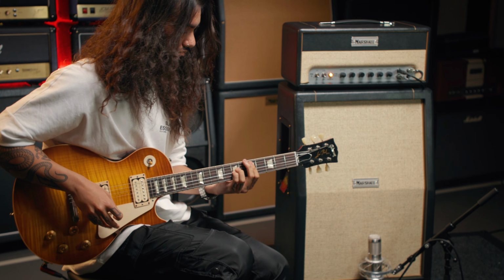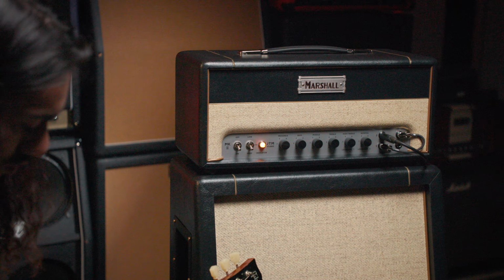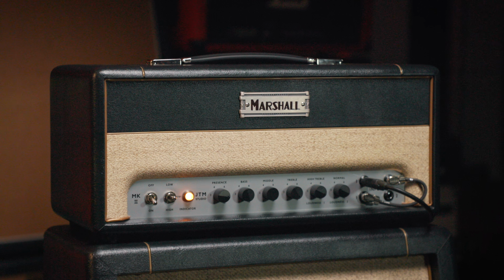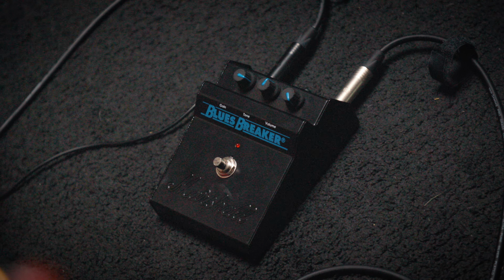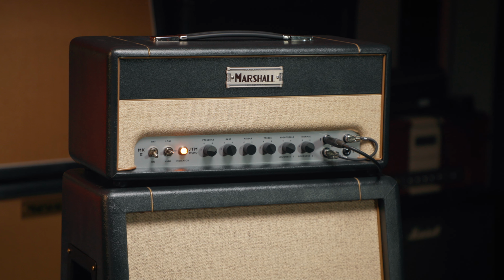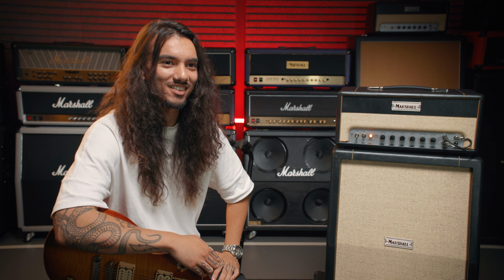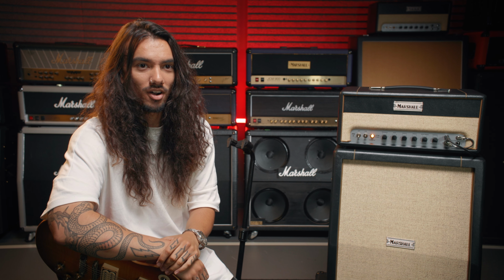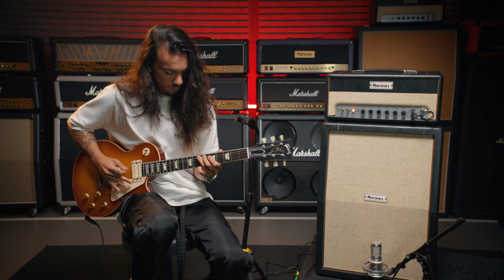Danny Dela Cruz | Studio JTM Playthrough | Marshall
Bringing screaming solos and demonstrating the intricacies of the Studio JTM, musician and guitar influencer Danny Dela Cruz joins us in the Marshall studio to demonstrate the versatility and flexibility of the amp.

- Chapters -

00:00 - 00:38 Introduction
00:39 - 01:00 Initial Thoughts
01:01 - 01:53 Danny's Setup
01:54 - 02:25 The Studio JTM's Aesthetic
02:26 - 02:45 Improvising on the Studio JTM
02:46 - 03:39 Playthrough